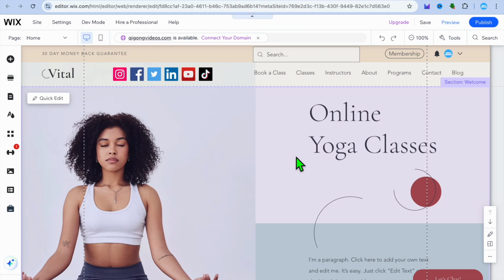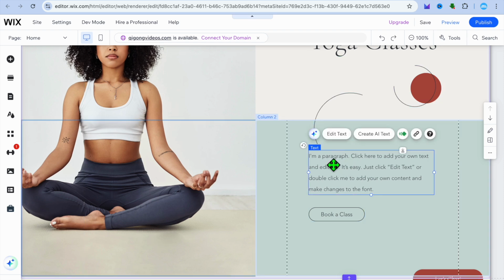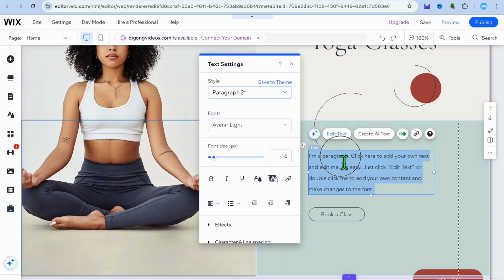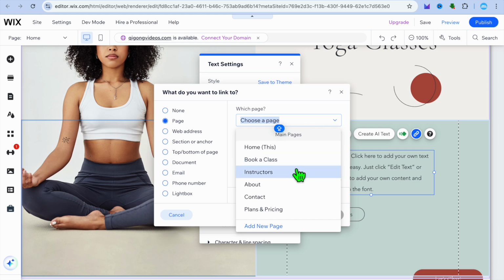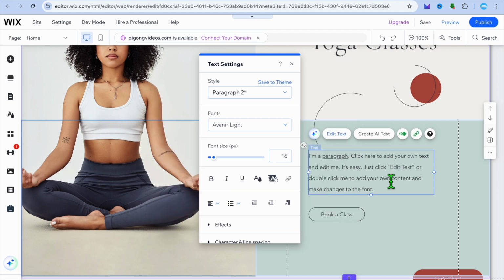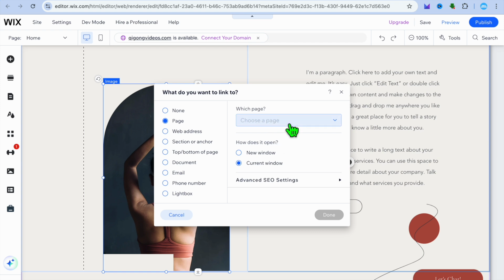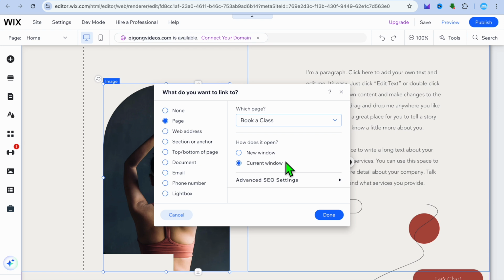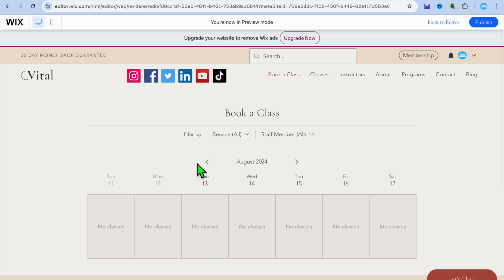HOW TO INTERLINK PAGES ON WIX